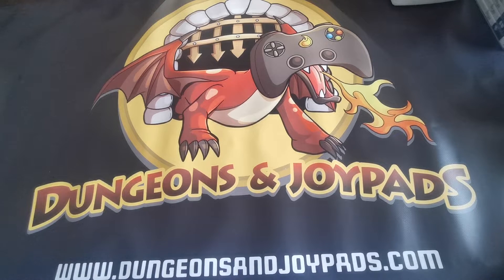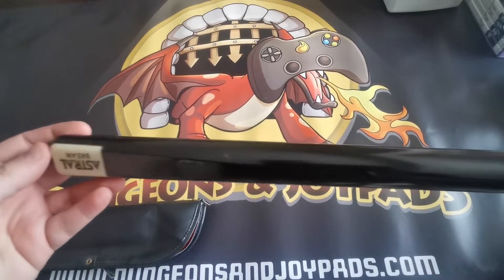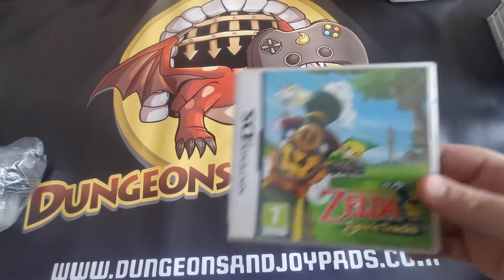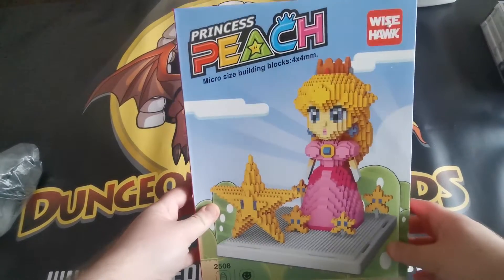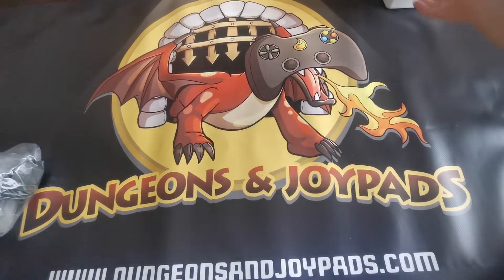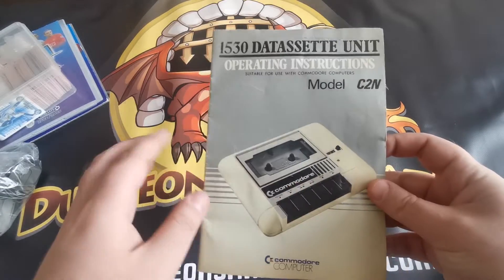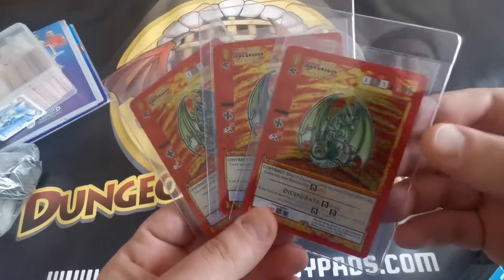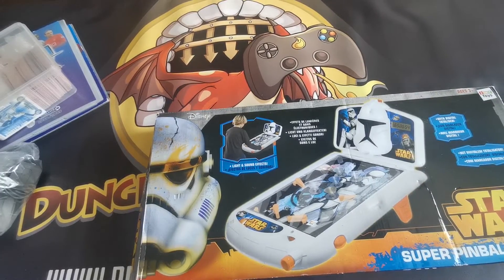Sales Videos - SUPER Busy Weekend!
Check our website for your favourite Collectables, Retro Toys and Games!